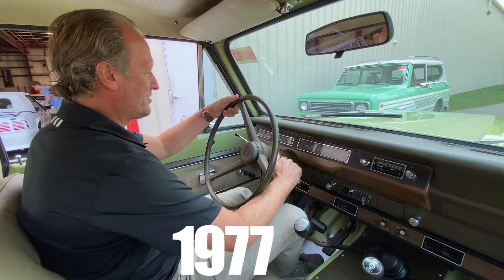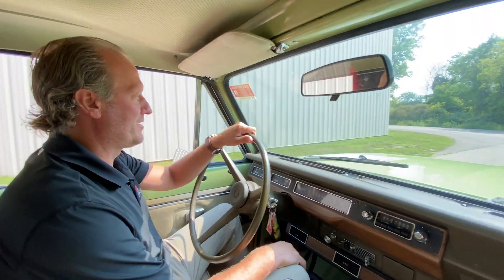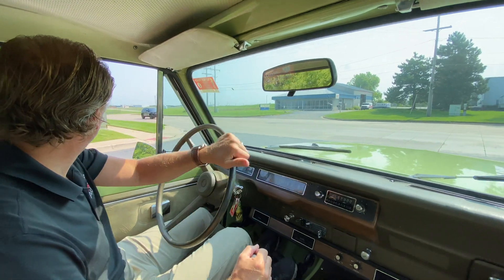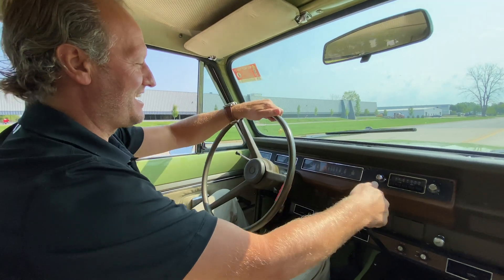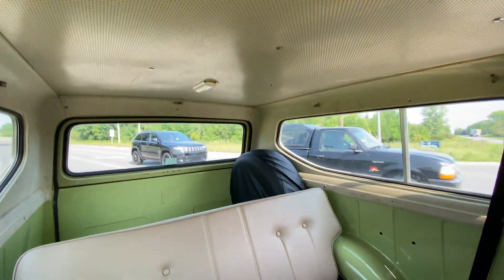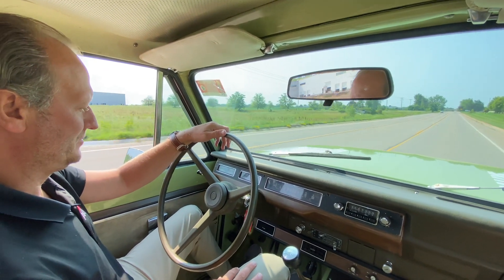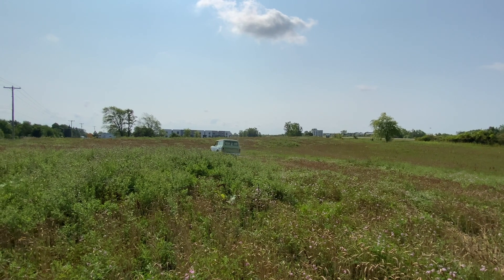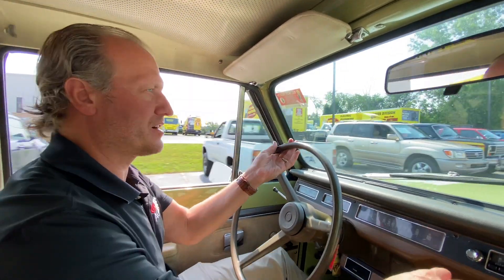1977 International Scout - Test Drive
Coming soon to Bring A Trailer is this gorgeous 1977 International Scout! Enjoy this video where we take the scout on a quick road test as well as a little off-road four wheel drive test!